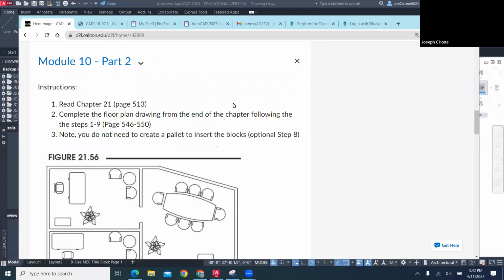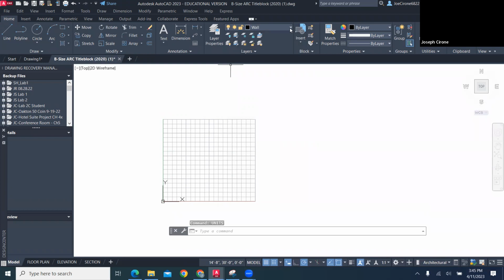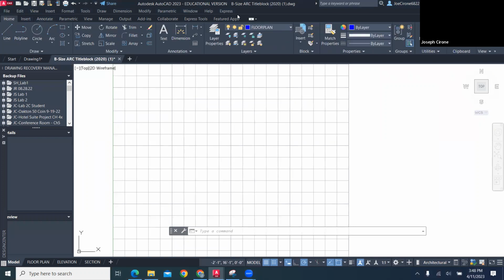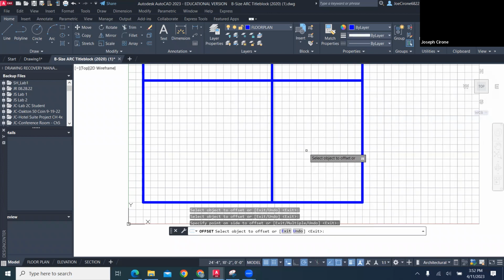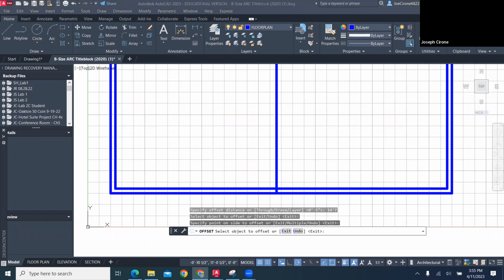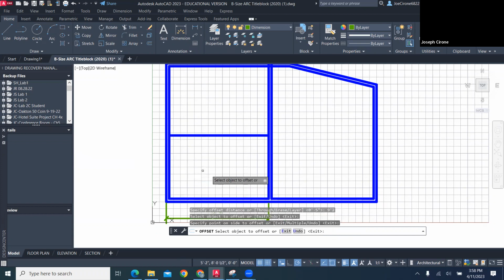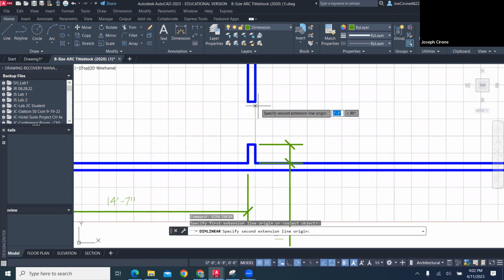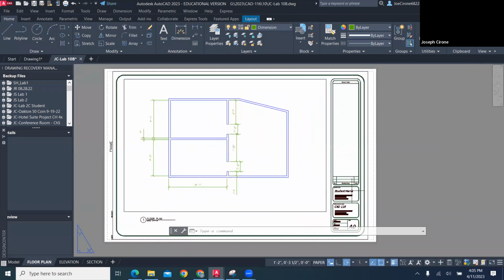GMT20230411 204211 Recording 1920x1080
CAD-116
Module 10B  - Floorplan with blocks